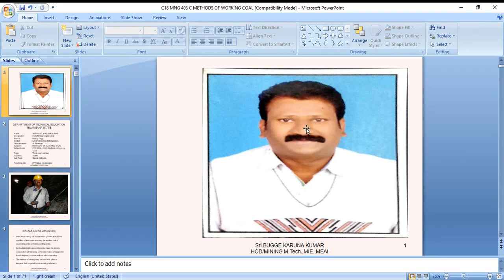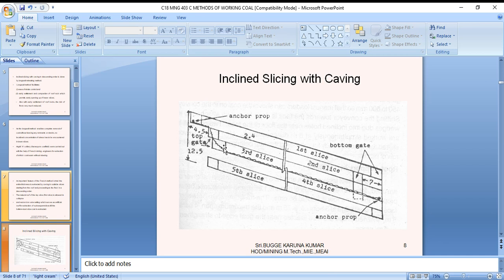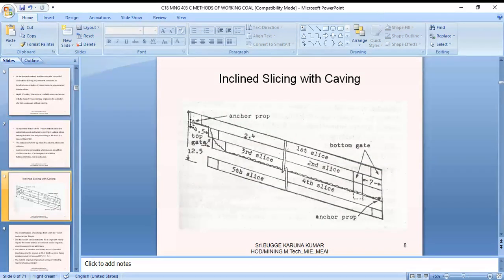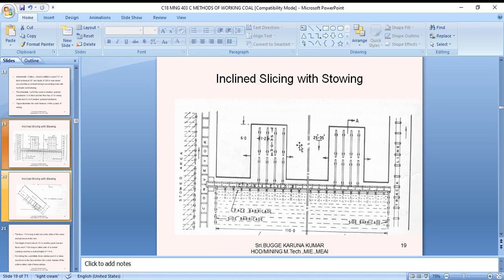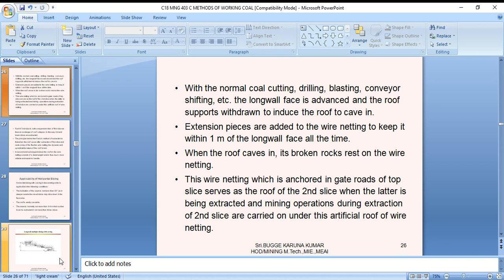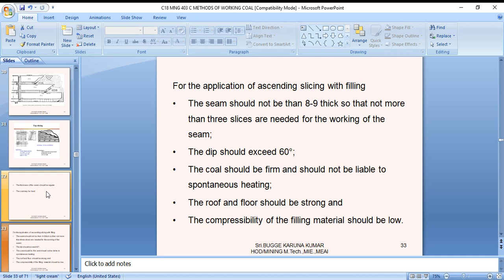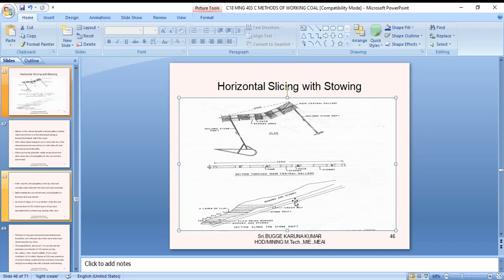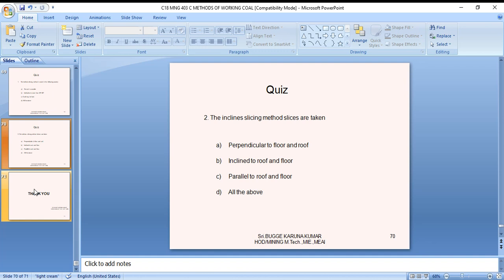Slicing Methods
various slicing methods,sub-level caving method